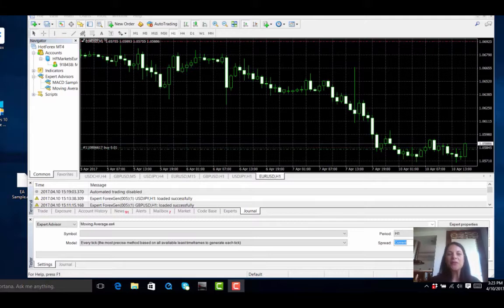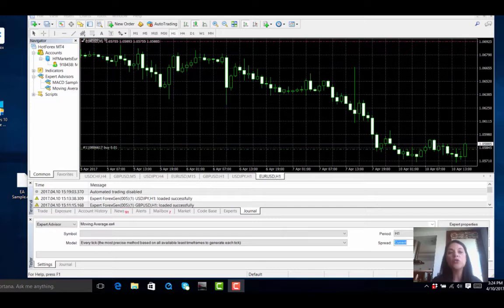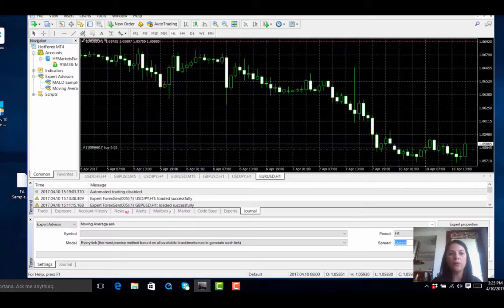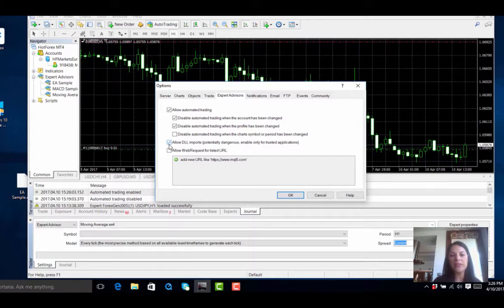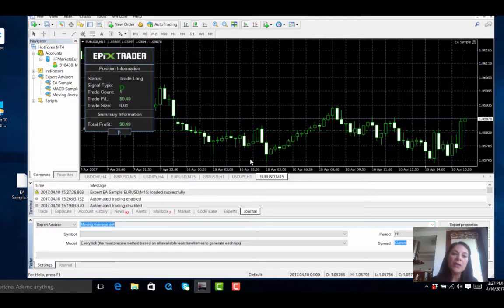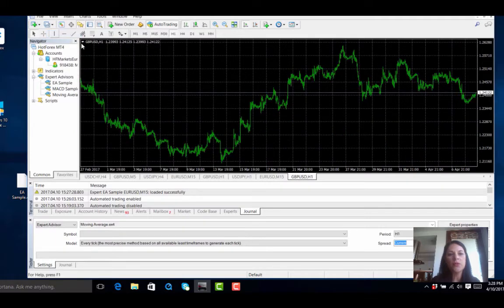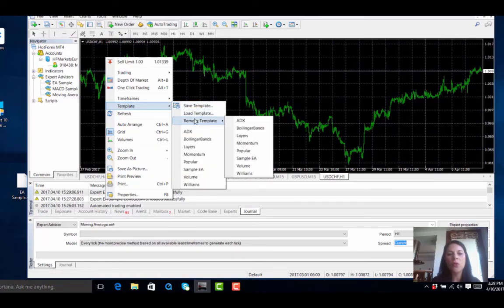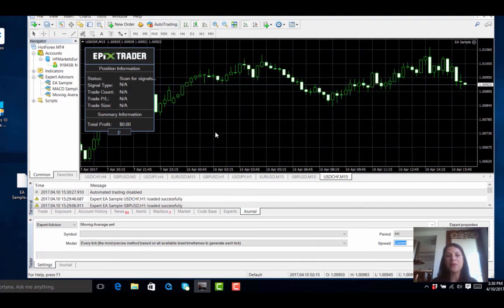How to add an Expert Trader on MT4 Tutorial 4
An EA or Expert Advisor is a plugin that helps you set parameters for automated trading. This tutorial is a manual to show you how to add an EA step by step.
If you do not know what the indicators are we recommend that you head over

Binary Options trading for beginners and advanced. Trading strategies for binary options and forex. Education tips on how to trade binary options and make money online trading binary.